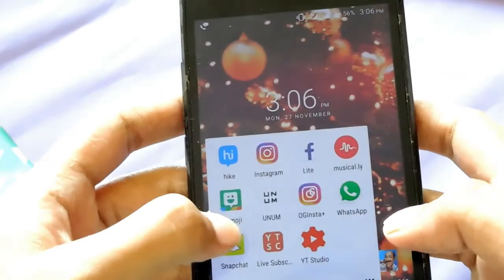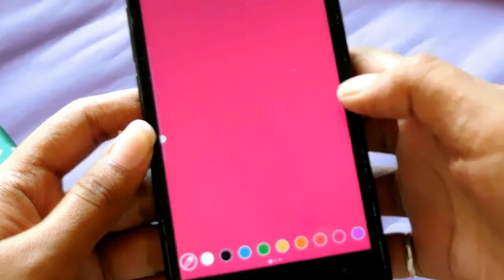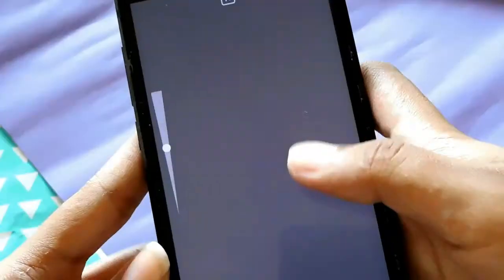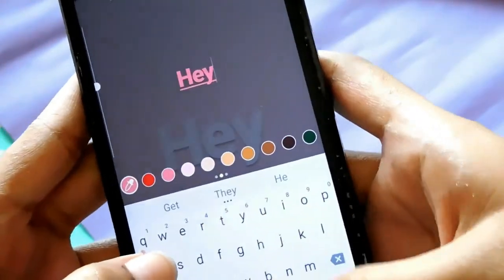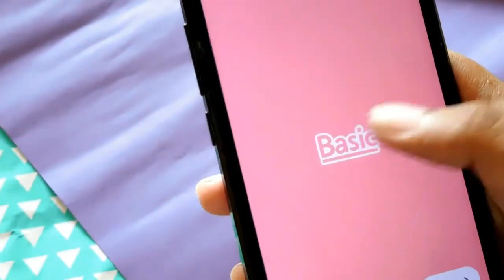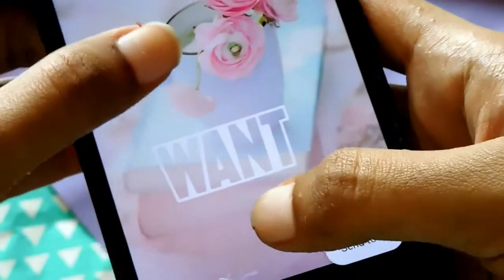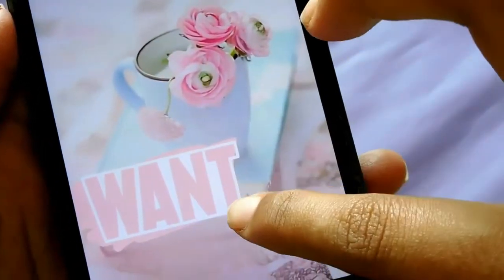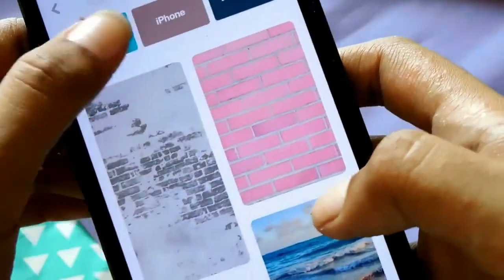How To Make Your Instagram Stories On Fleek | Aditi Parekar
Insta Stories might just be stealing my heart away from Snapchat! I've been using Insta Stories SO MUCH recently and have had so much fun creating cute images (seriously, kinda taking over my life - haha), so I wanted to share all of my tips and tricks with you today so you can make aesthetic insta stories!

Today's video will fill you in on all of the tips, tricks & hacks that you NEED TO KNOW to seriously up your Instagram Stories Game! I figured some cool Instagram Story hacks and wanted to share them with you to make your Instagram on point. I'm sharing everything from how to reveal the FULL colour wheel to how to create a light leak! Enjoy!

SOCIAL MEDIA!